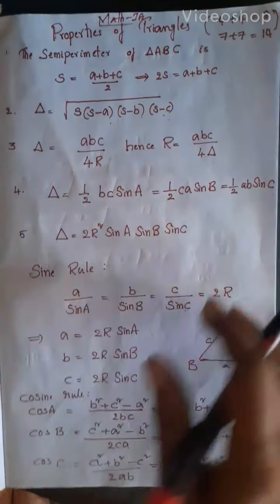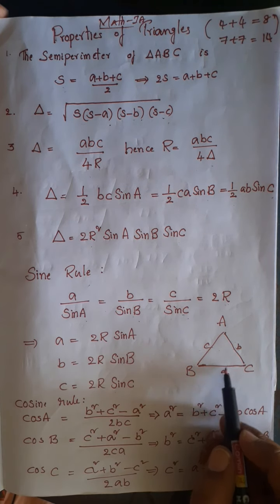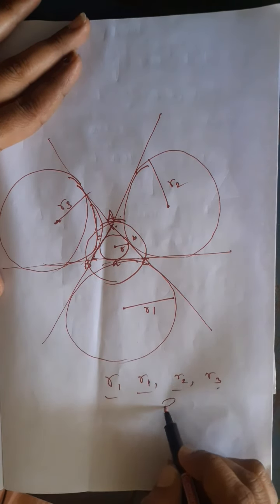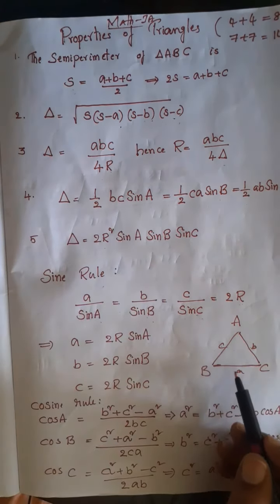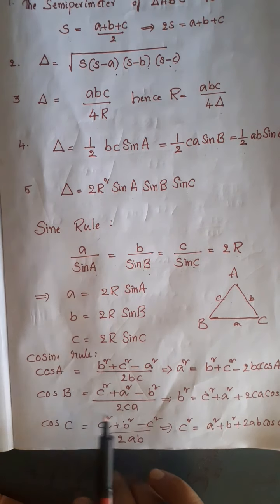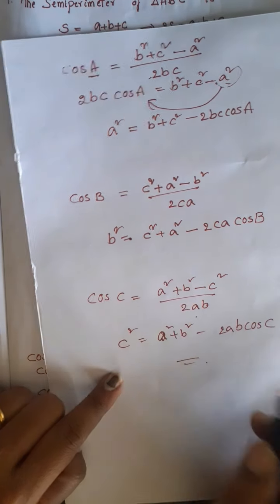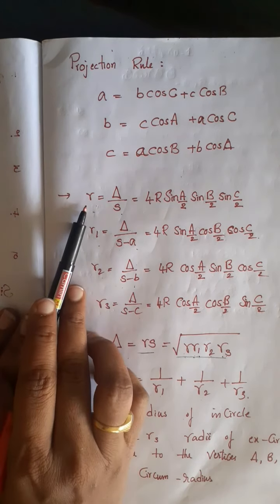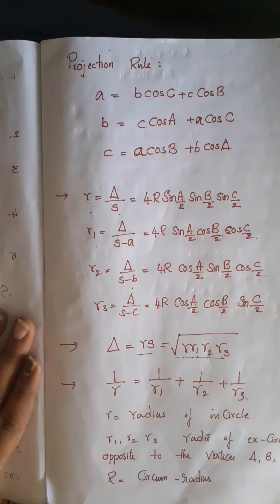properties of triangles basic formulas